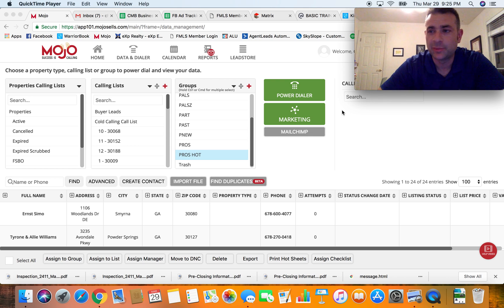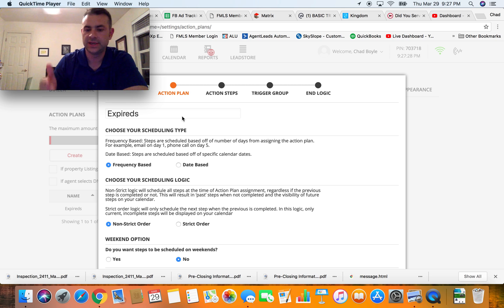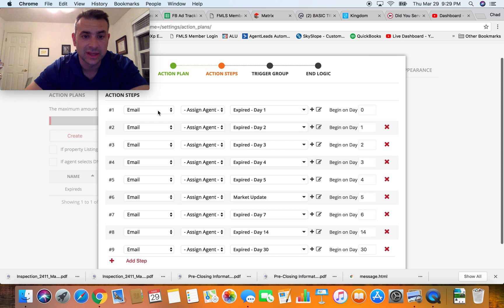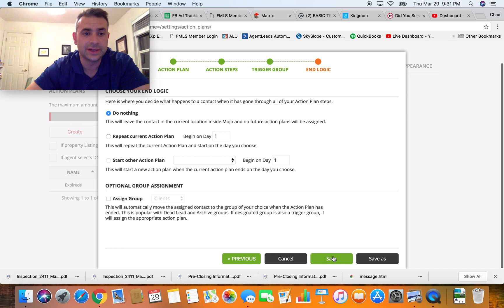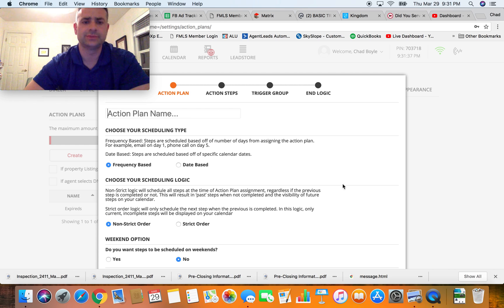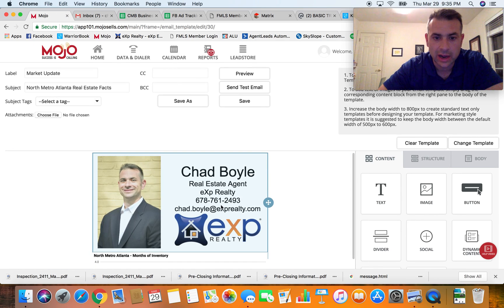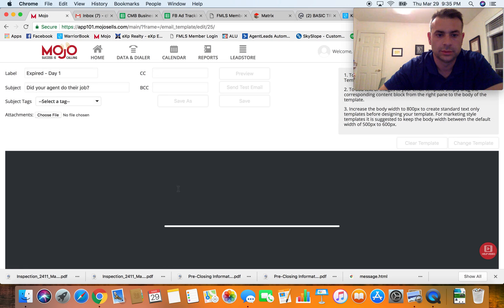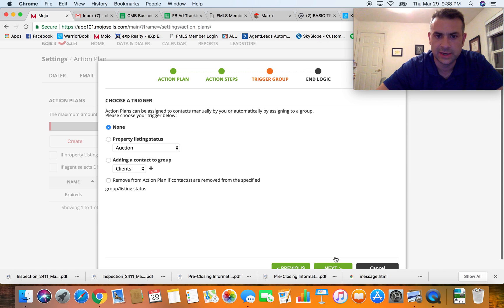How to set up an Action Plan in Mojo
A overview of creating an action plan in Mojo to stay in front of clients, Pals, and Prospects using email, tasks, calls, etc.  Also included is how to create an email template and an email signature.